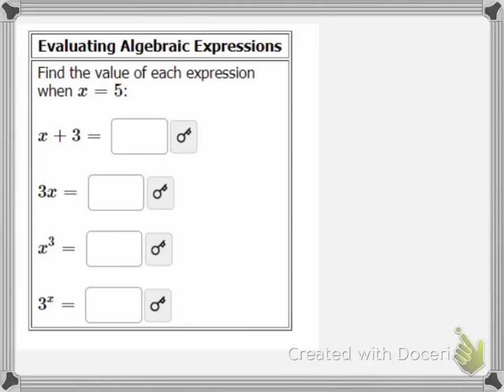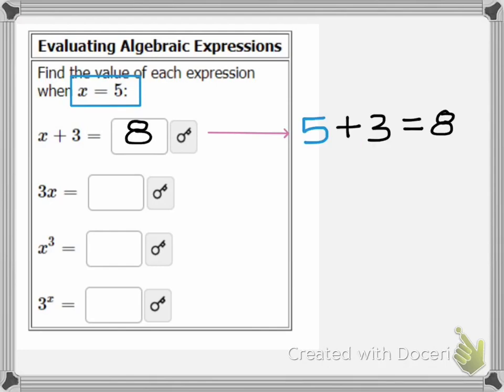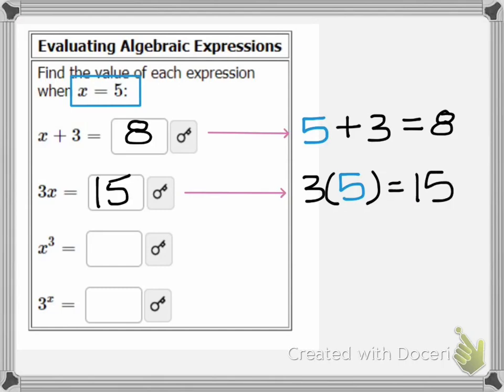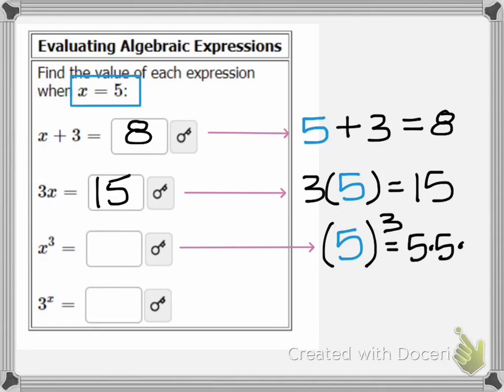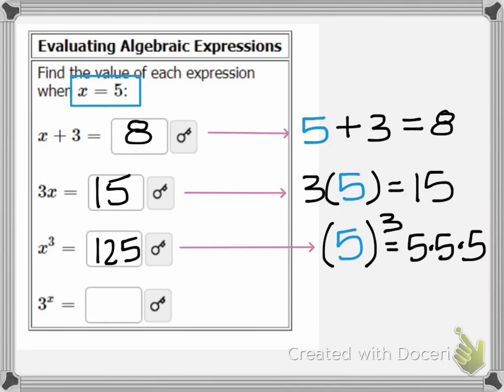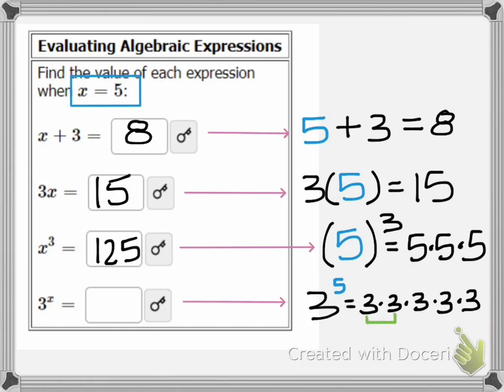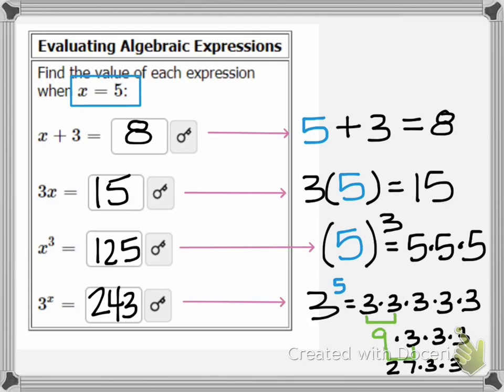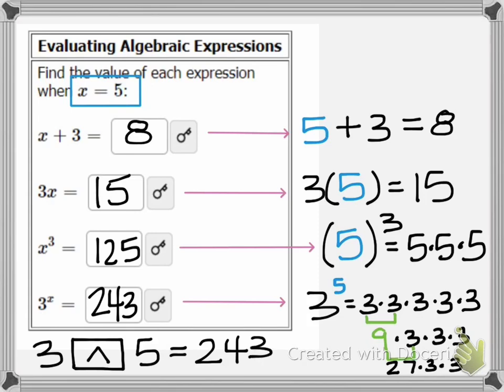Evaluating Algebraic Expressions-basic